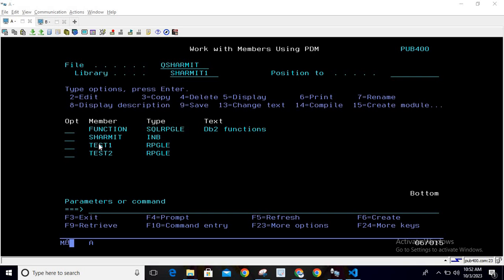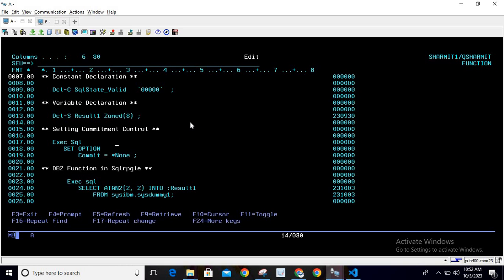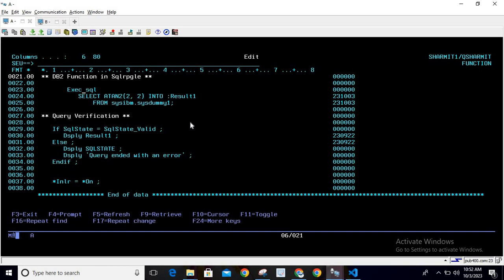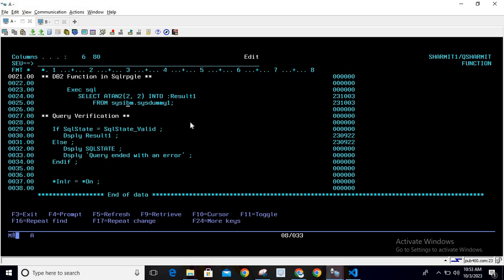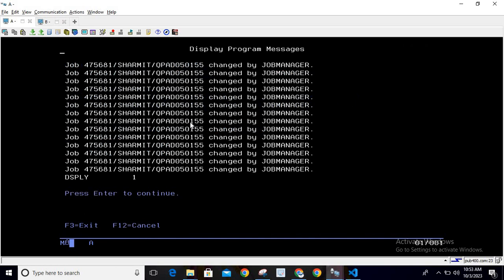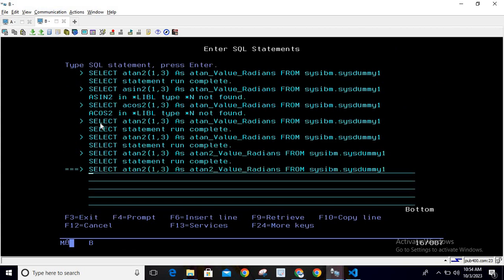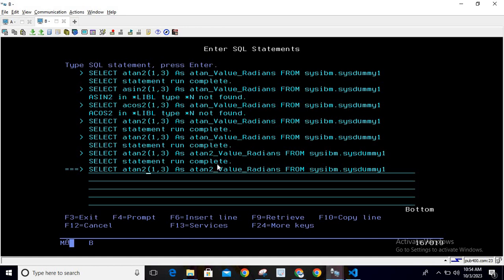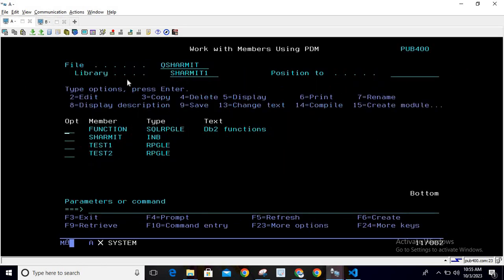ATAN2 function in db2 sql | SQLRPGLE | ibmi training | sqlrpgle as400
1. How to use ATAN2 (Arc of Tangent for 2 Numbers) function  in db2 sql using sqlrpgle in english.

2. DB2 SQL functions example in english.

3. ATAN2 function in db2 sql in english.